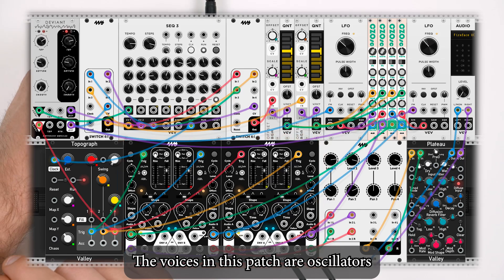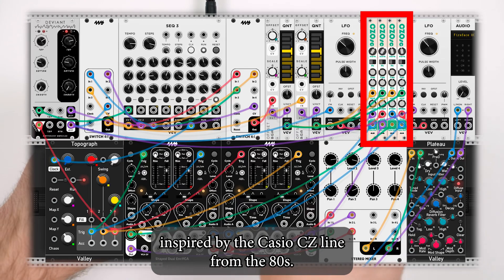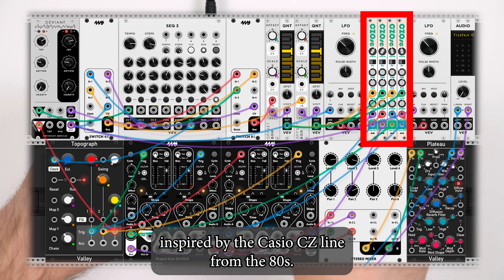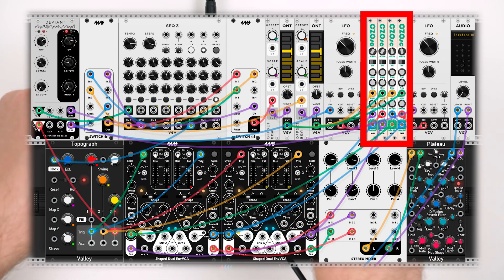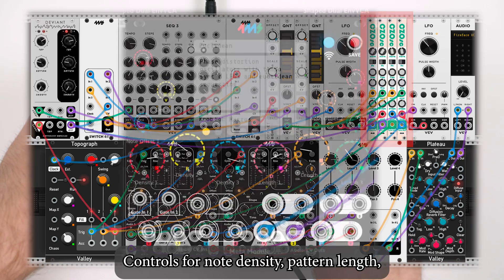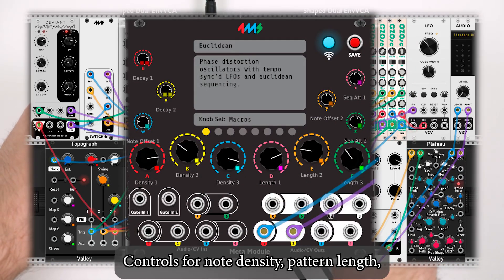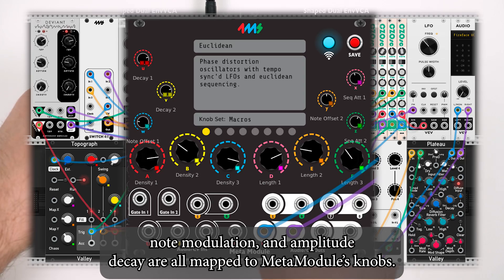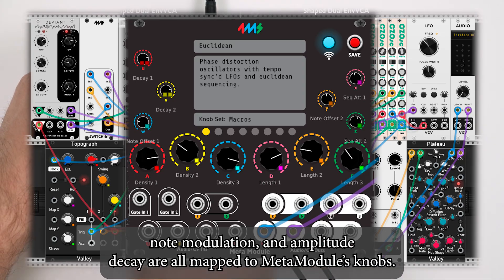Euclidean Sequencer with MetaModule